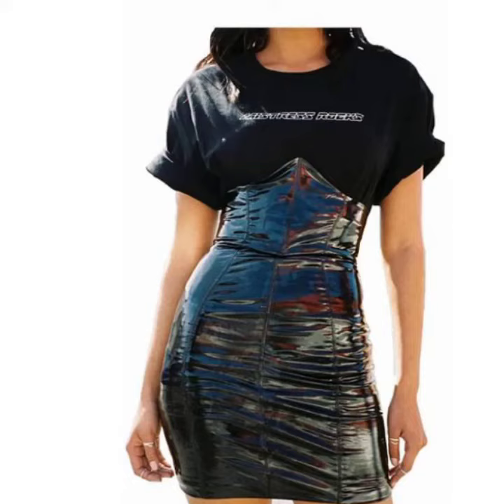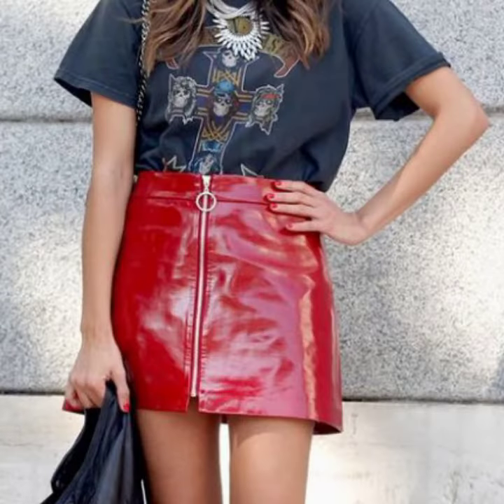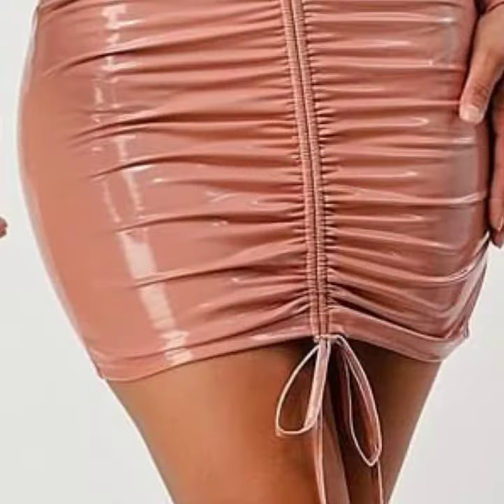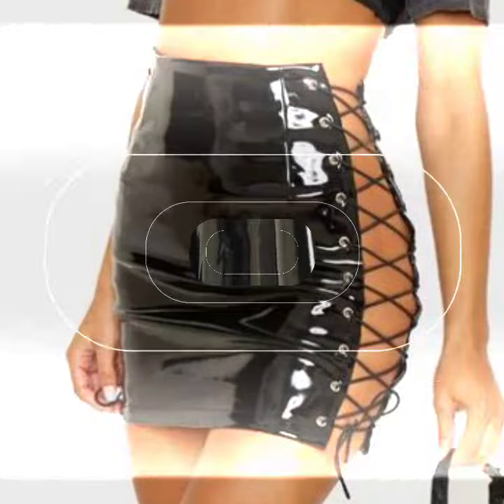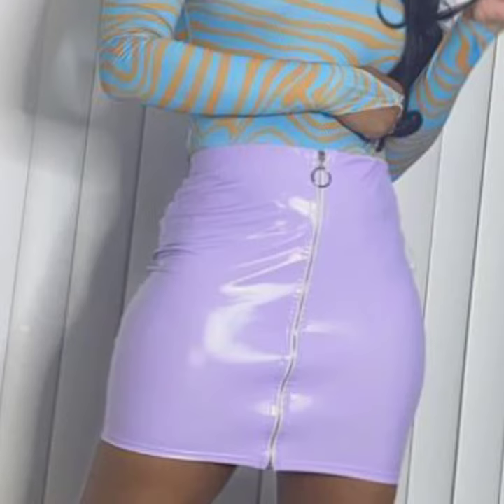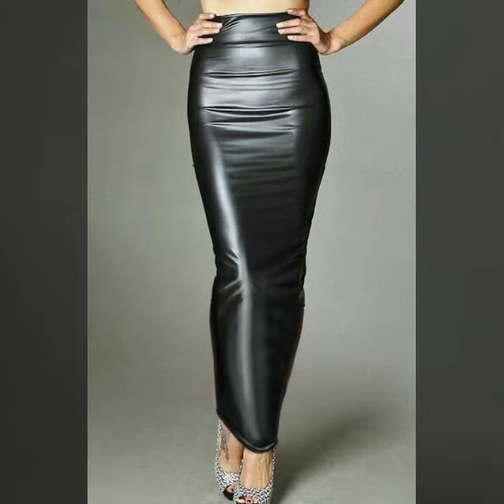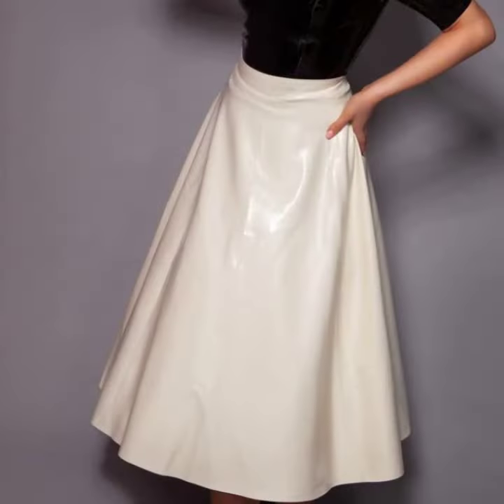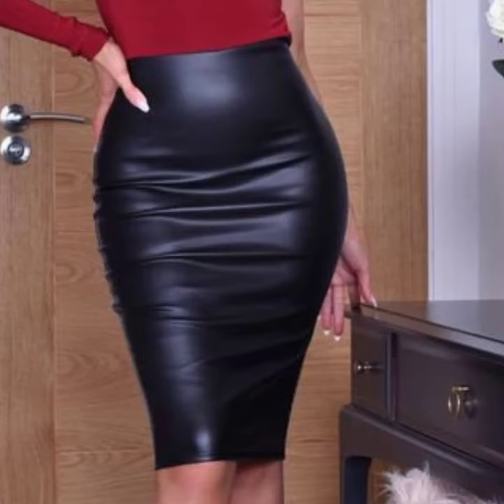Most likely women latex skirts patterns